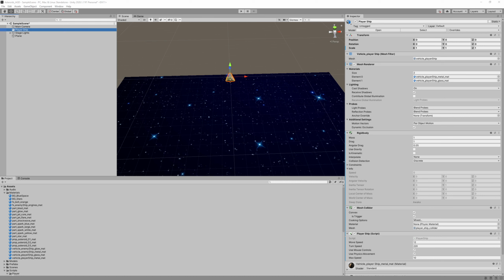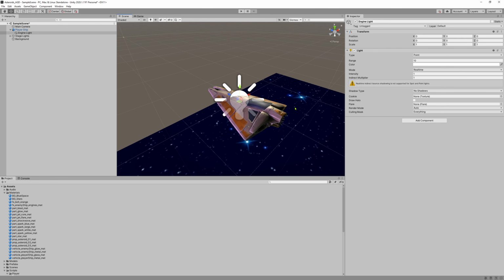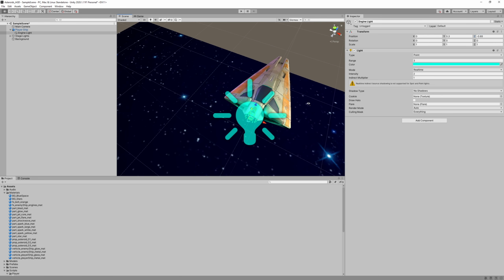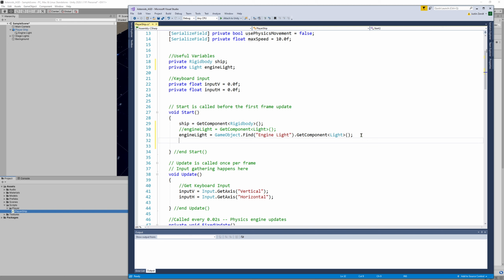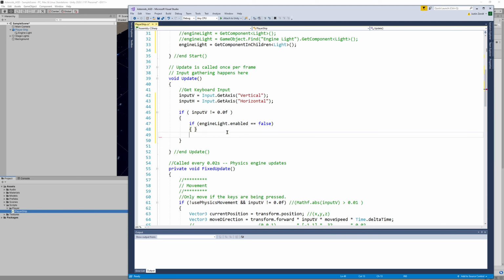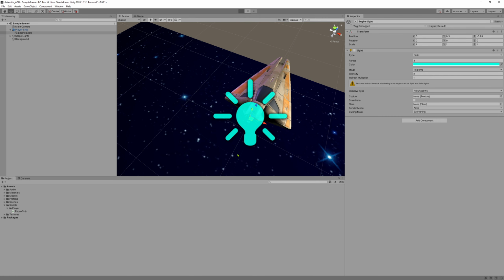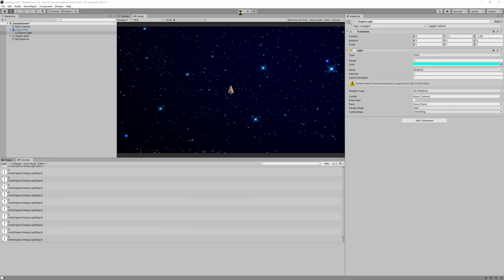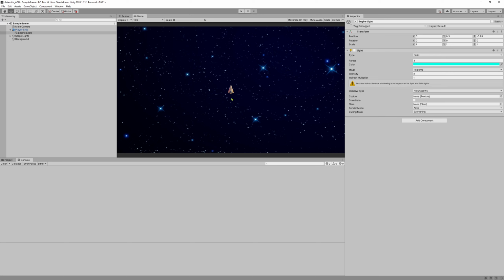Asteroids: Lesson 2.3: Engine Lights